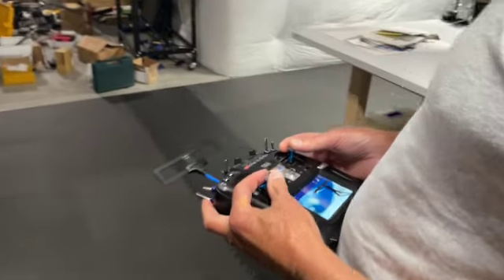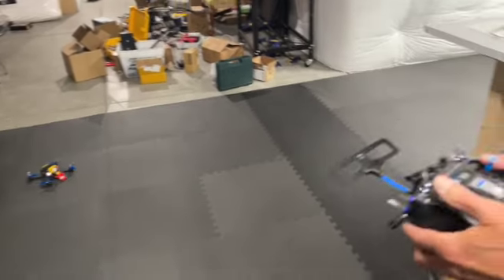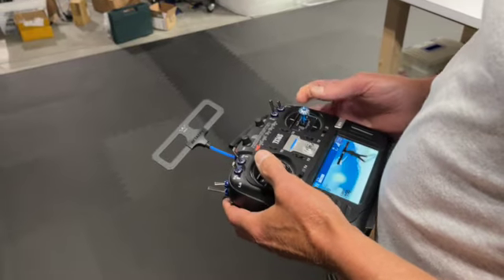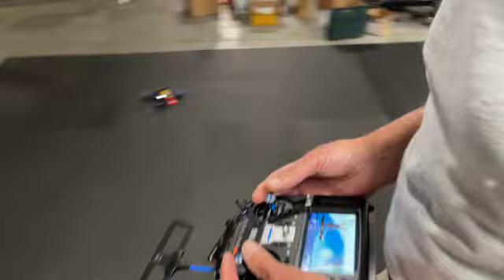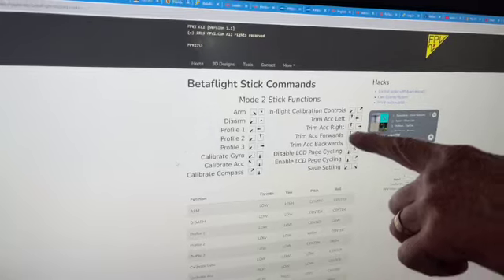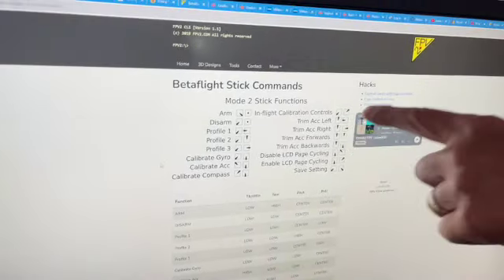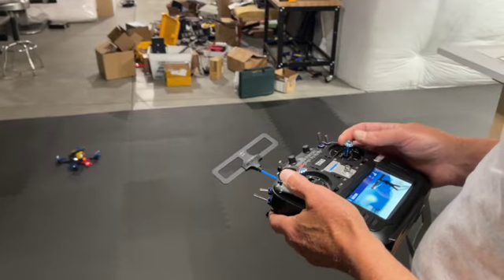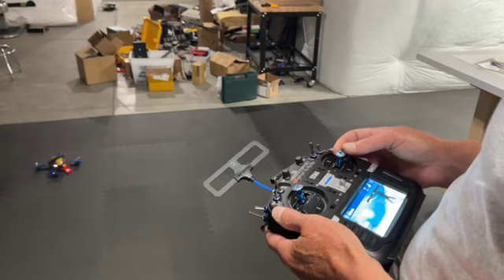Calibrate A Quad Accelerometer using your transmitter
Here's how to use the built in Beta Flight controls in your transmitter to calibrate your accelerometer so you can get your quad to hover.
Do this somewhere with no wind and be careful if doing this indoors!